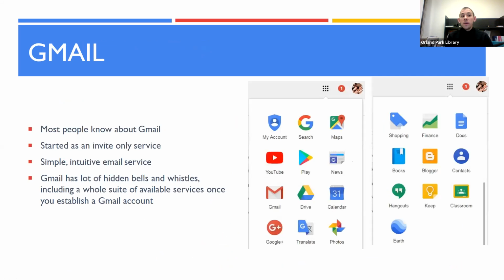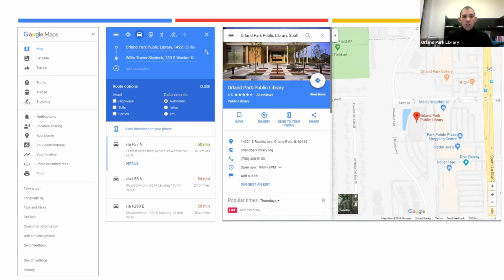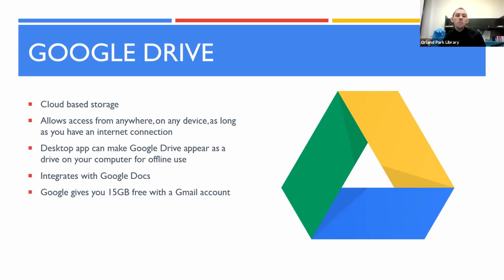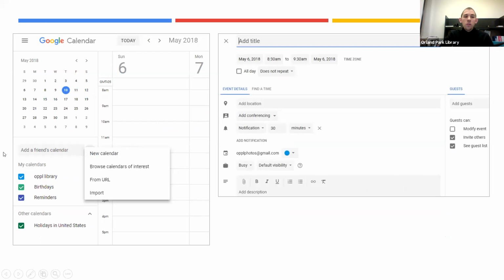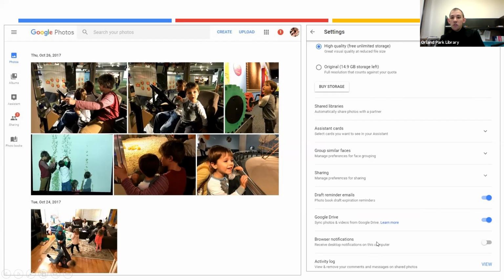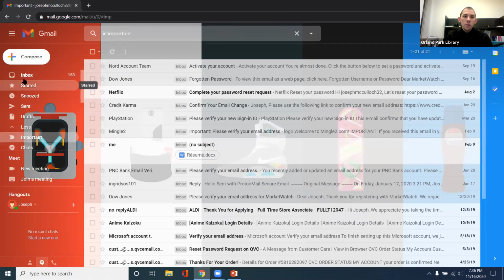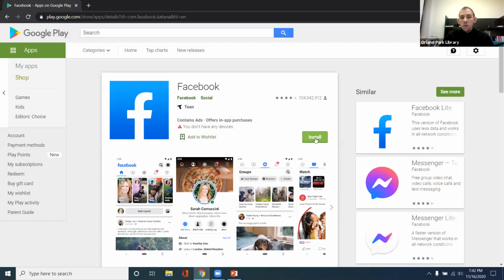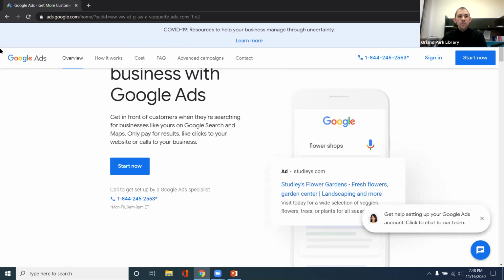Google Suite Computer Class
*Premiered live on Nov. 16 via Zoom.
Most people use Gmail, Google Maps, and Google Docs, but what else is there in the Google Suite and how does it all work together. Join us as we investigate the Google Suite lineup and its capabilities.